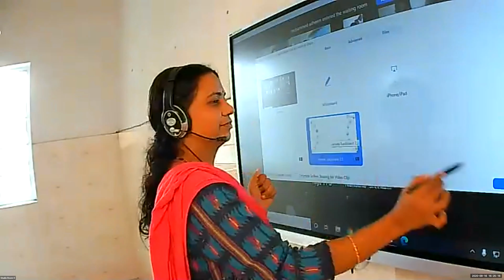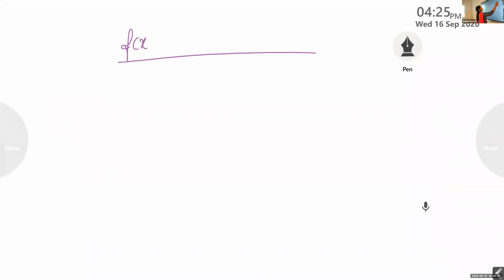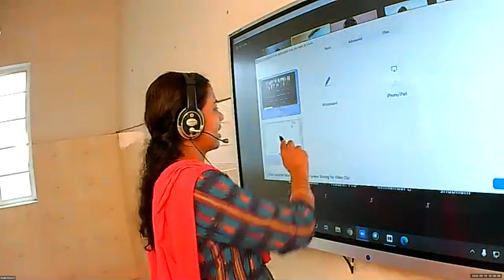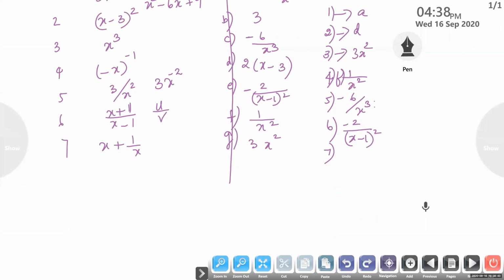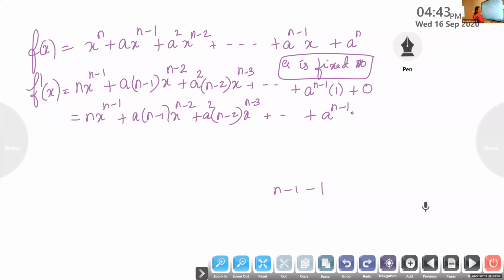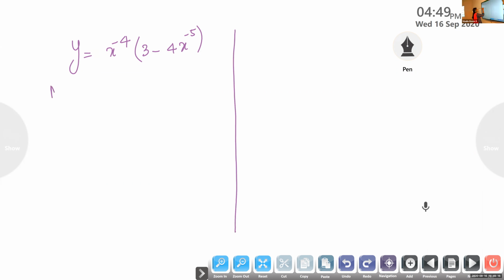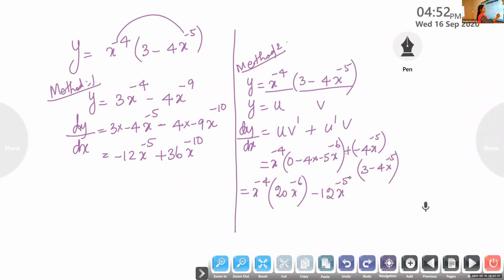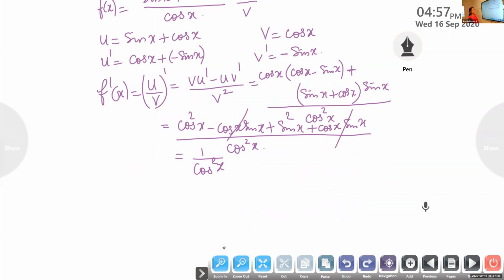Dr.Raju Davis International School | CLASS 11 MATHS PART- 2 | 16-09-2020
CLASS 11 MATHS  PART- 2 ALGEBRA OF DERIVATIVES